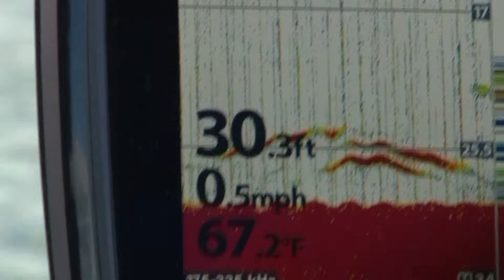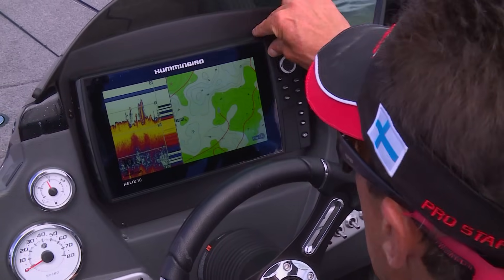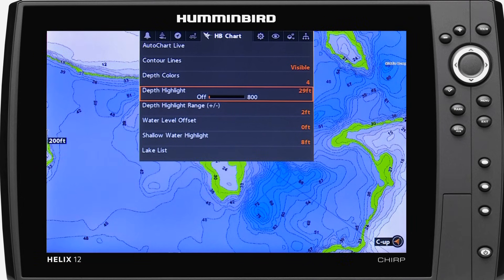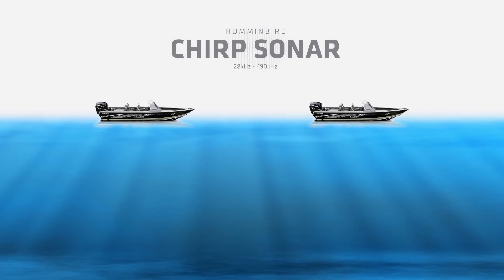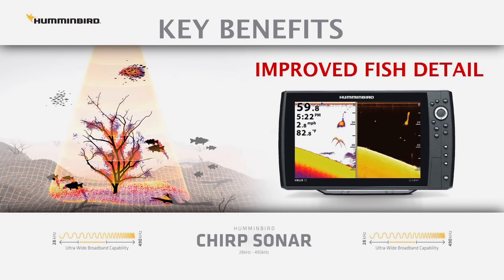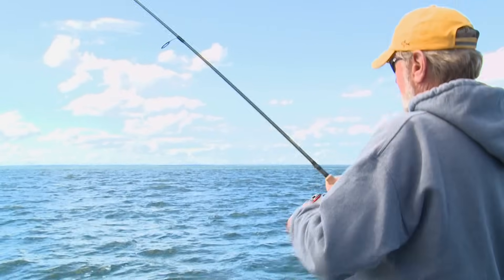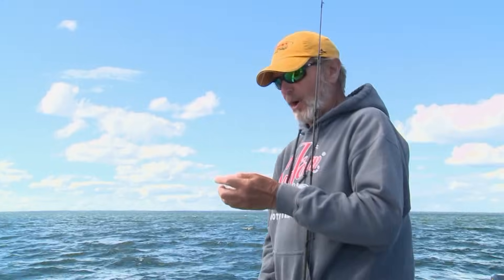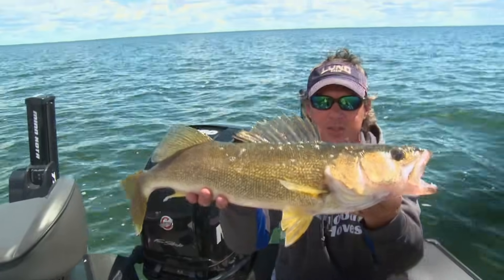What is CHIRP Sonar? | Humminbird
For those wondering what CHIRP stands for in regards to Sonar, here's your answer from our friends at Lindner's Angling Edge.

C - Compressed
H - High
I - Intensity
R - Radar
P - Pulse